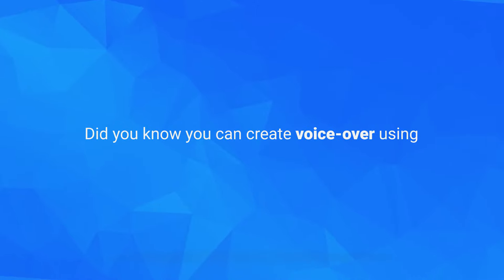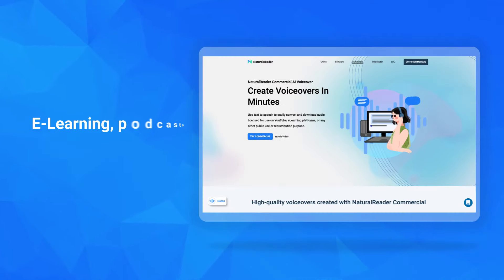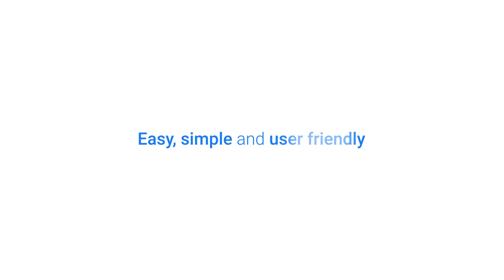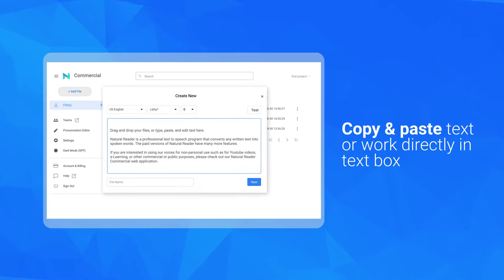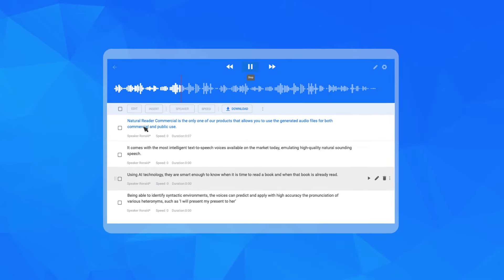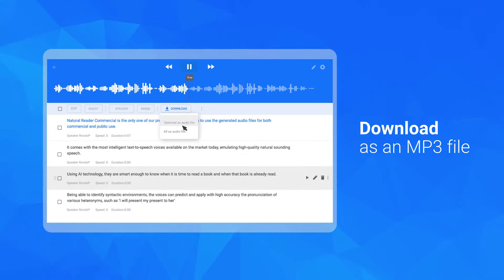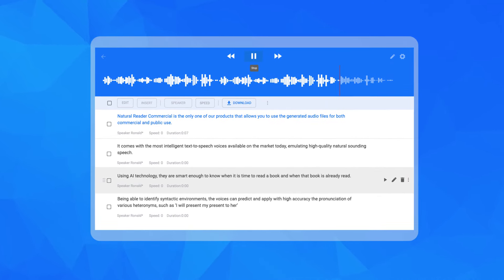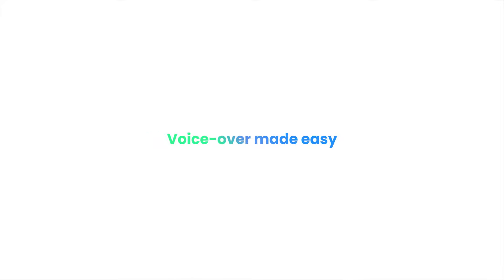NaturalReader Commercial - AI Powered voice-over audio.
We at NaturalReader specialize in AI powered text-to-speech programs. Our Commercial product is for users looking to redistribute their voice-over audio files, making it perfect for Youtube, training videos, eLearning content, audiobooks and more! The Commercial product also features natural human like voices, advanced editing tools, a near infinite 1 million daily character limit.